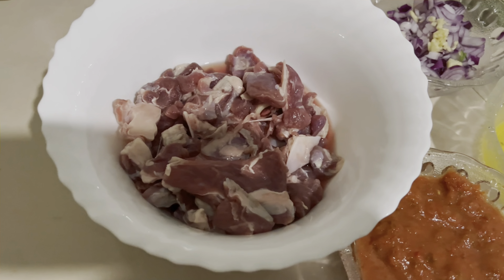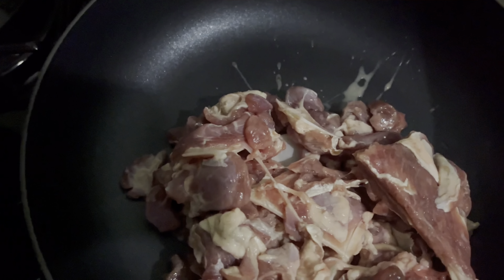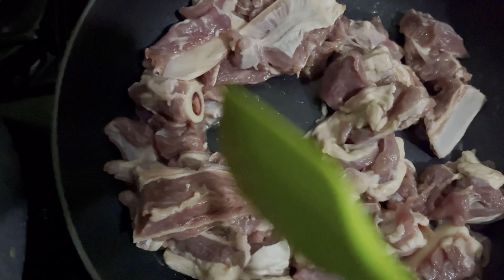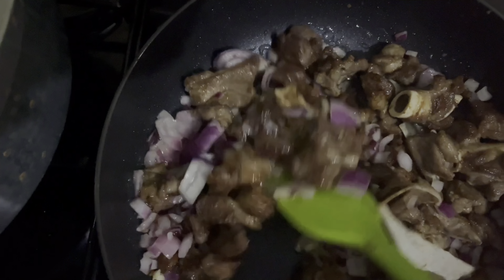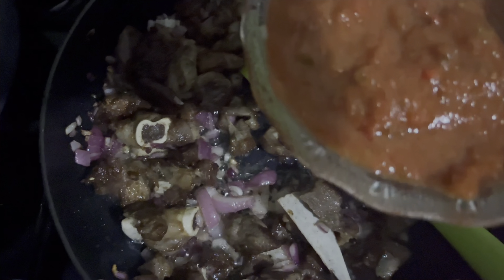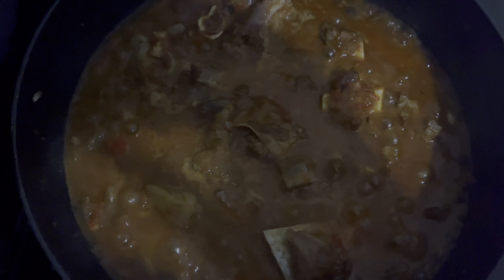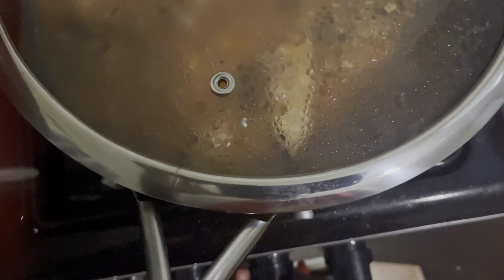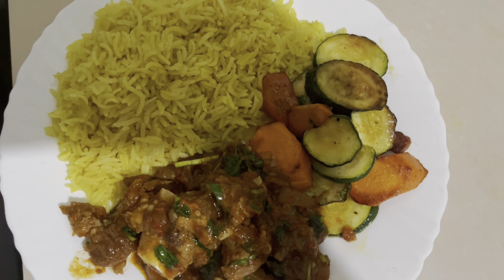How To Make Pan Fried Wet Fry Goat Meat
Hello Lovelies,

I am sharing step by step process to making pan fried wet fry goat meat in less than 30 minutes.  The ingredients you will need:

1 kg of cut into small pieces raw goat meat
2 bulb onions
2 garlic cloves
A half red and green capscium
1 green chilli ( optional)
4 tsp of ghee ( you can use source of fat of your choice)
Coriander leaves
3/4 of water
1 tsp of curry
1/2 tsp of garam masala
2 beef royco cubes

You can serve with side dish of your choice. It’s best with ugali.